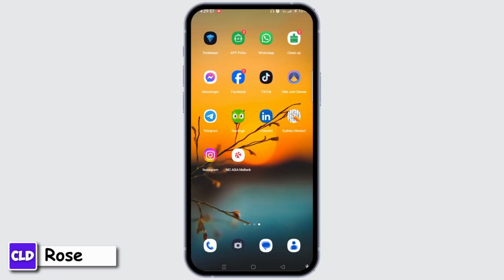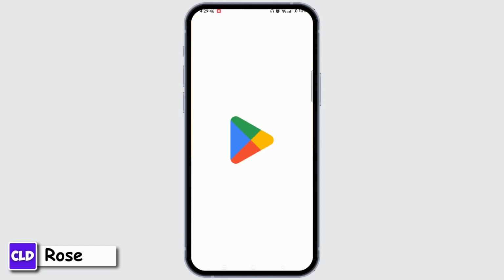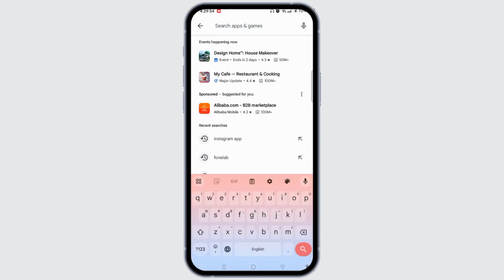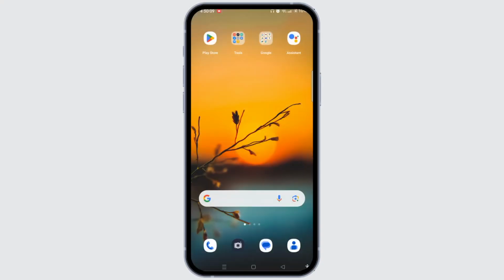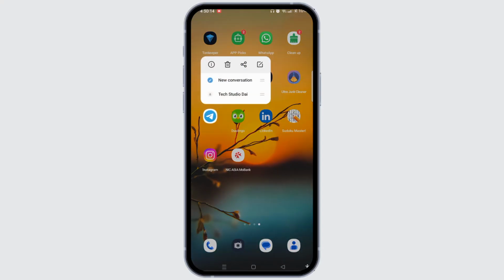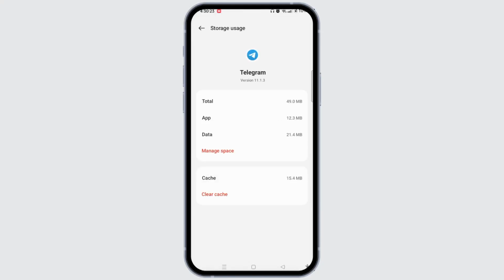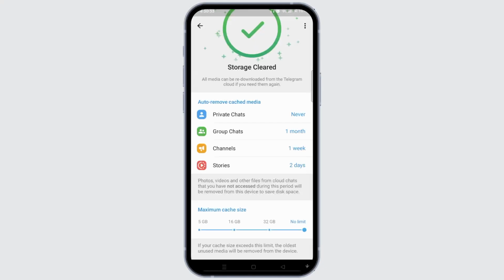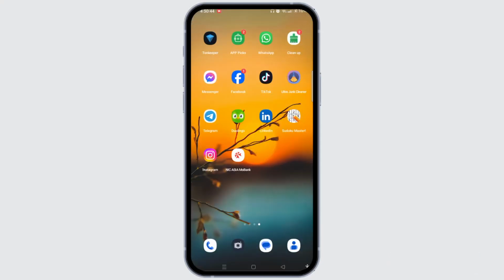How to Fix Telegram Downloaded Media Files Lost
How to Fix Telegram Downloaded Media Files Lost in 2024! Lost your downloaded media files on Telegram and don’t know how to recover them? This video will guide you through the steps to easily find and restore your lost Telegram media files. Whether you're asking, "How do I recover lost media on Telegram?" or need help navigating your file manager, this tutorial will show you how. Watch now to learn how to fix lost Telegram media files and ensure your data is safe!

Timestamps:

00:00 How to Fix Telegram Downloaded Media Files Lost
00:10 How Do I Recover Telegram Media Files?